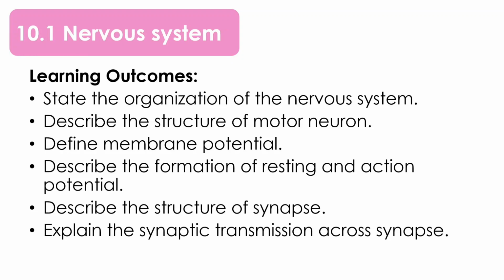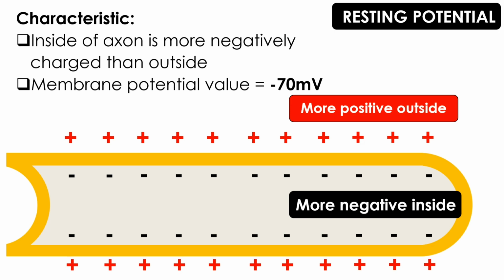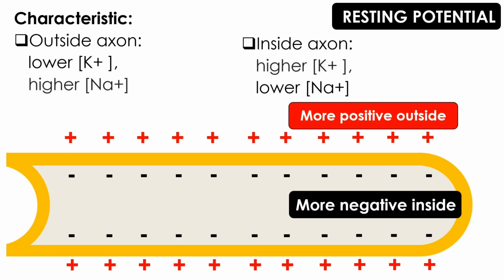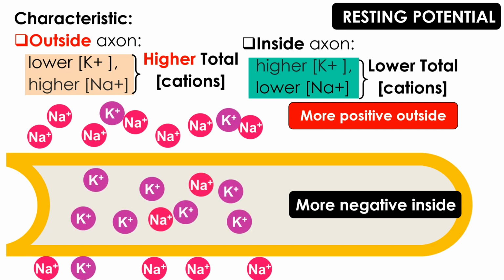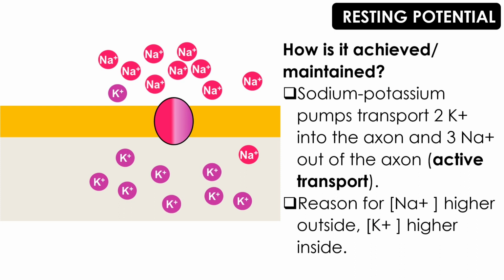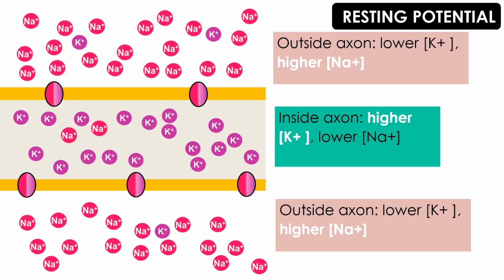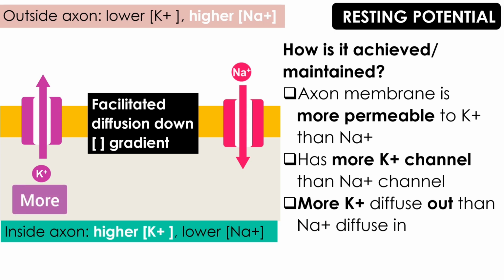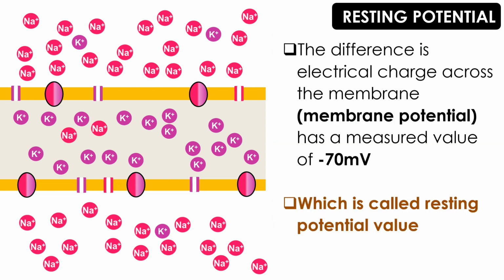Resting Potential (-70mV)